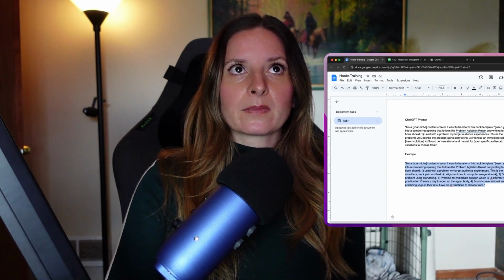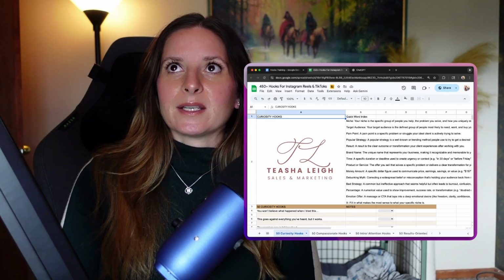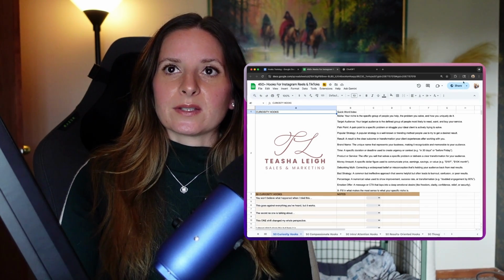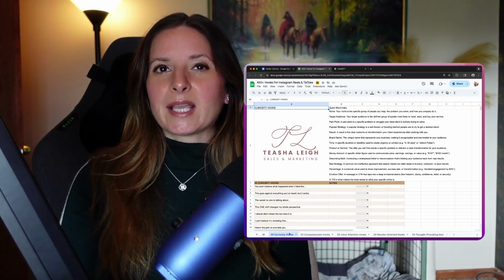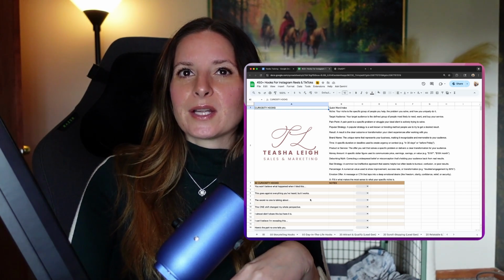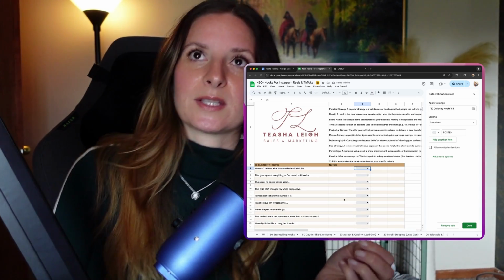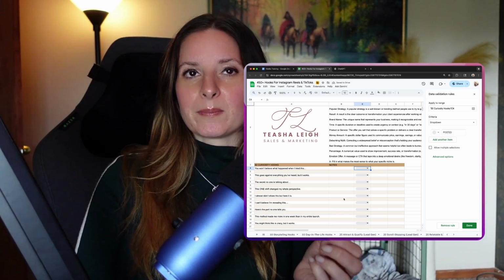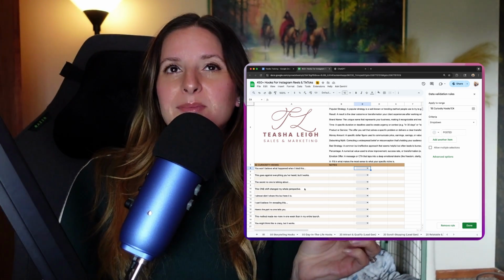Why Your Hooks Aren't Working and How to Fix Them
In this episode, we address a common challenge faced by content creators—crafting engaging hooks for reels, TikToks, and video marketing. We explore the importance of capturing attention in the first few seconds and critique commonly overused hooks. We also demonstrate how to use ChatGPT to refine hooks, making them more relevant and effective. Additionally, viewers are provided with a resource containing 450 hook ideas and given a practical guide on leveraging these hooks using ChatGPT prompts. Tune in to learn actionable strategies to elevate your social media content!

00:00 Introduction: The Importance of Hooks in Video Marketing
01:05 Common Hook Mistakes and How to Avoid Them
02:06 The PAS Copywriting Formula for Effective Hooks
02:43 Examples of Effective Hooks
05:19 Introducing the 450 Hooks Resource
07:24 Using Chat GPT to Customize Hooks
11:49 Conclusion and Final Tips

ChatGPT Prompt
"I'm a [your niche] content creator. I want to transform this hook template: '[insert your current hook]' into a compelling opening that follows the Problem Agitation Result copywriting formula. The new hook should: 1) Lead with a problem my target audience experiences. This is the problem [insert problem], 2) Describe the problem using storytelling, 3) Promise an immediate solution which is [insert solution], 4) Sound conversational and natural for [your specific audience]. Give me 3 variations to choose from. Make this under 10 seconds."